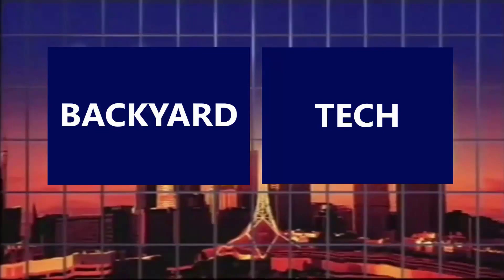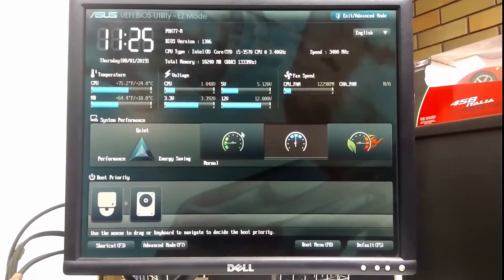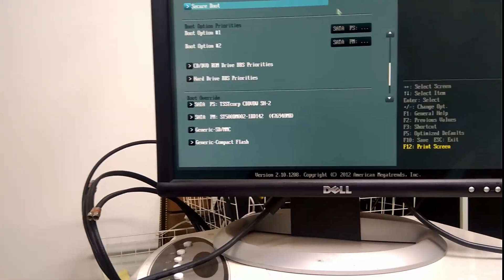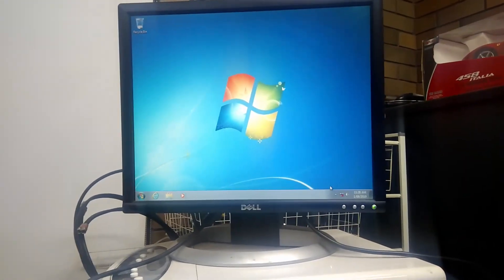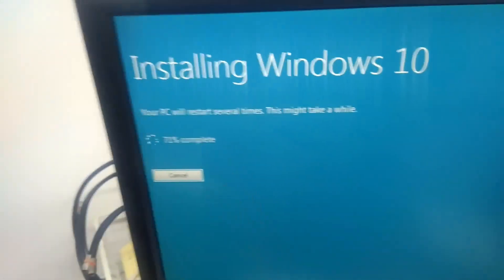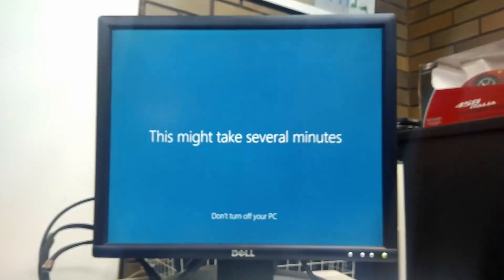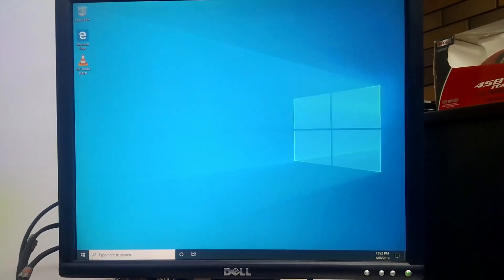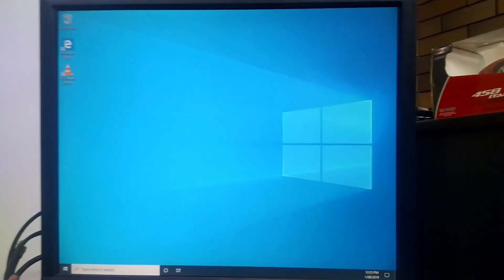Projection PC System Build PT2 - Installing Windows 10 Pro 1903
In this the second and final part of the Projection PC System Build, I get windows 10 pro installed and set up